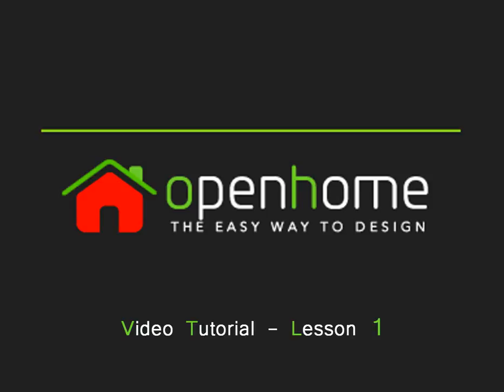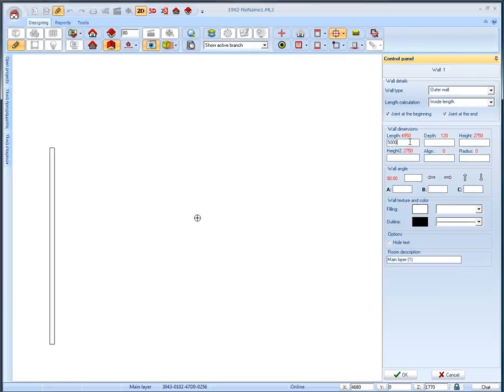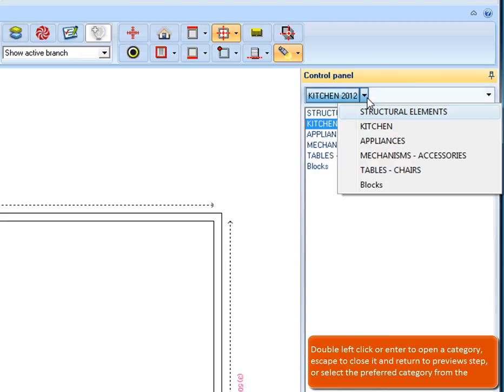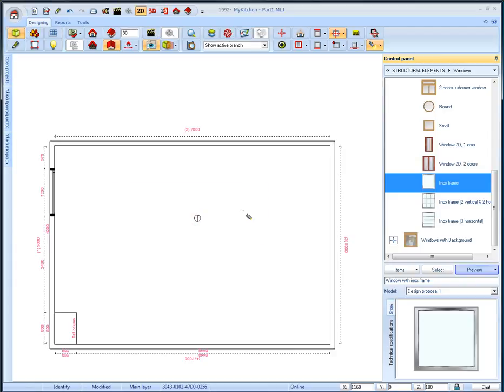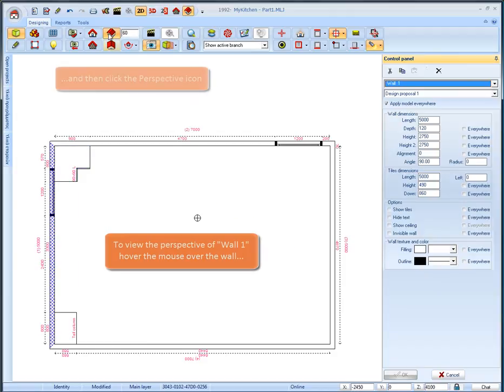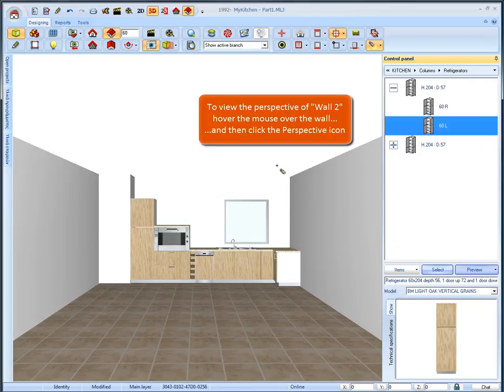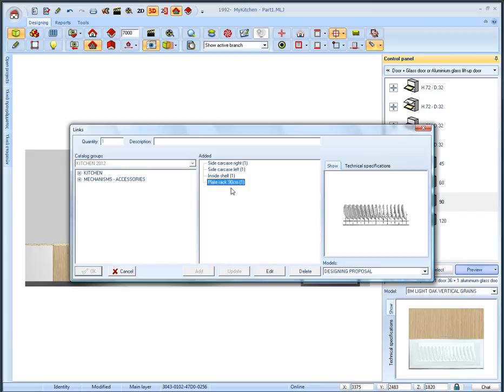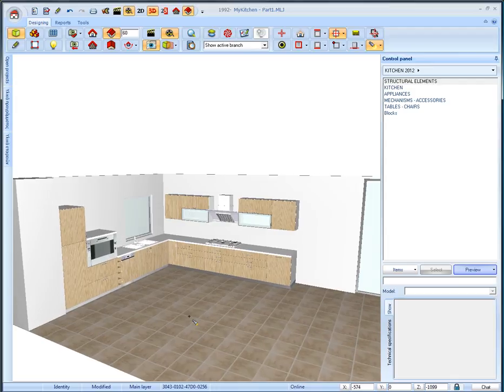3D Kitchen Design Video Tutorial No1 1992 by Infowood Technologies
The design program «1992 Enterprise ver. 9» offers unlimited options in interior design as well as modern design, easier use, more speed. Among others, major innovations in the design field such as:
Multilayer and multilevel studies
Easy and fast design and circular wall
Configuration of interface from user
Highly flexible management of the study (for example you can open both floor plan and perspectives and views to work and immediately updated the others)
Direct and full access to all objects or per layer
Possibility to store multiple cameras' corners and print them alone or in combination (you can make a perspective with another one and floor plan, etc.)
Save (jpeg, png and bitmap) and send directly by email.
Select filter search of material without having to look up the list
Simplify and easy positioning of objects, change their dimensions
Automatic show perspective
Possibility to create many different studies into a single study.